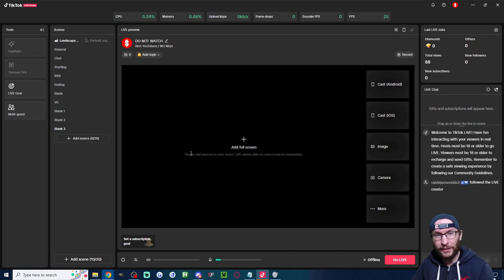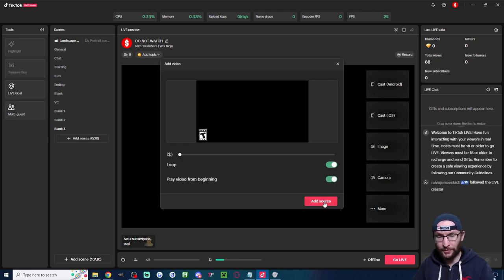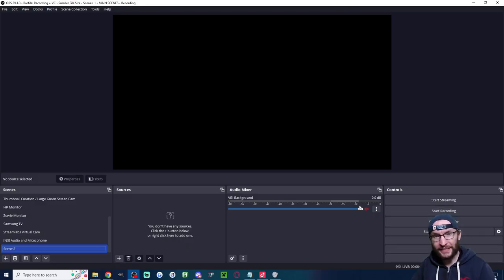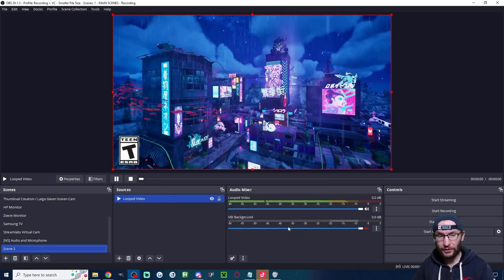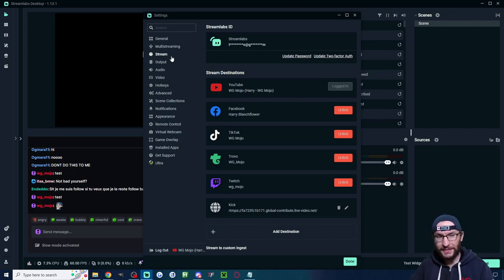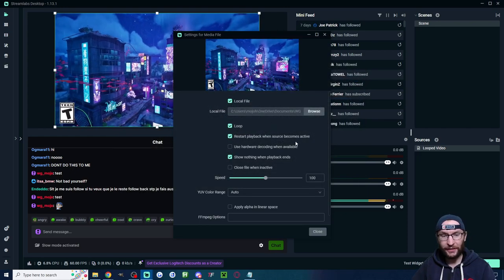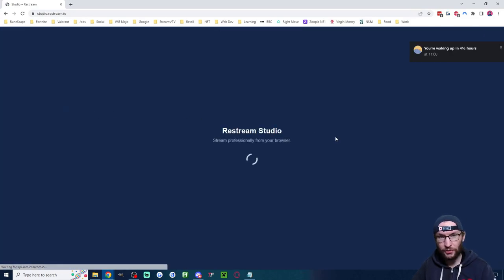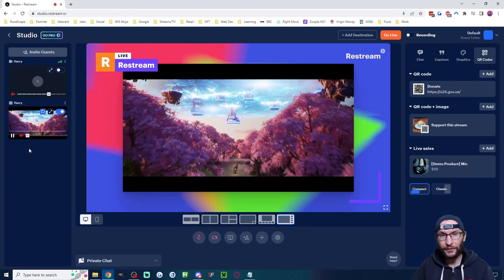How To Stream Pre Recorded Looped Video - TikTok LIVE, YT, Twitch and more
In this video guide, I show how to livestream looped videos for TikTok LIVE, YouTube and more!

Timestamps:

00:00 - Intro
00:11 - Copyright WARNING
00:36 - TikTok LIVE Studio
01:52 - Free Weekly Resources
02:02 - OBS - All Platforms
02:48 - Multistreaming - Streamlabs (With Discount)
04:05 - Multistreaming - Restream (With Discount)
04:58 - TikFinity